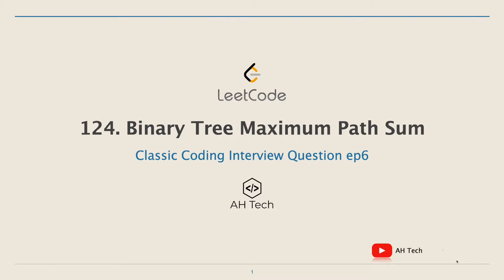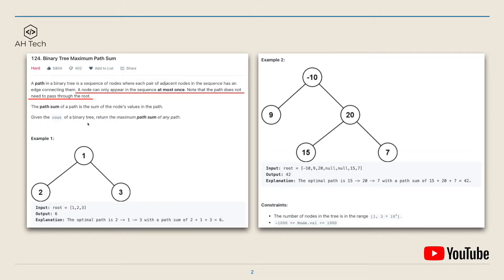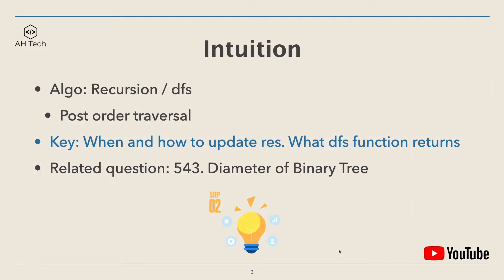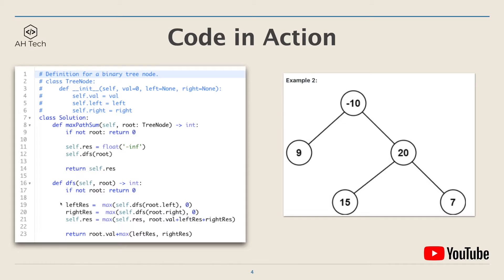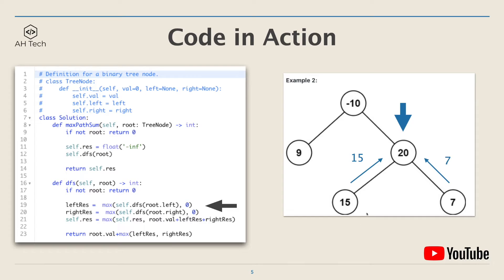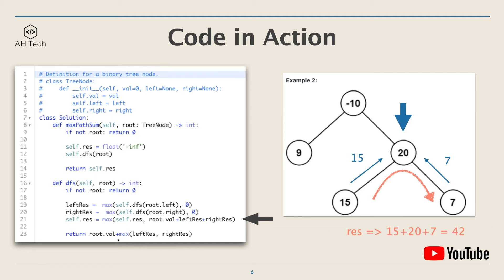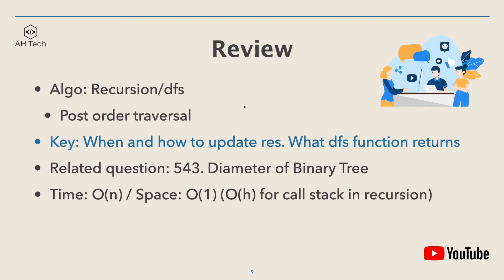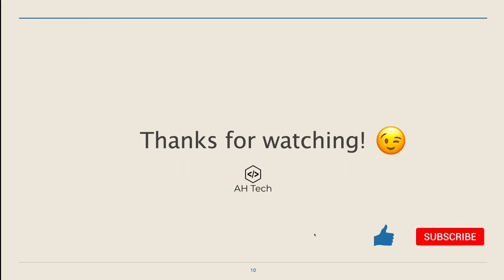LeetCode 124. Binary Tree Maximum Path Sum | Facebook Interview | Visualization | Python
Let’s solve this classic coding interview question from LeetCode! Check out my solution in Python with clear visualization and explanation.

Timestamps ⏱️
00:00 Intro / Question statement
01:47 Intuition
02:33 Code in Action / Visualization
05:39 Review / Outro

My recommended tech gears 💻
MacBook Pro 16
LG 34” curved monitor
Logitech MX Keys keyboard